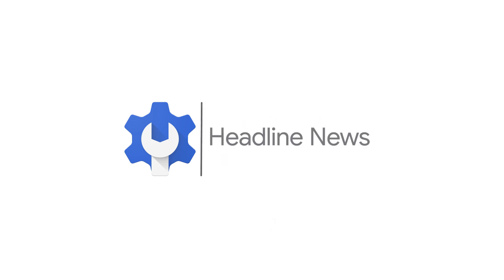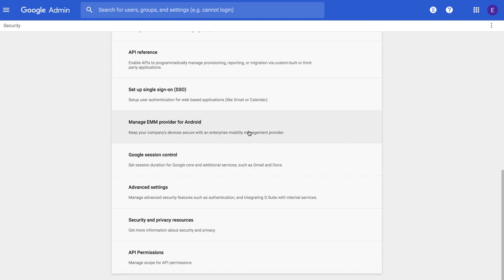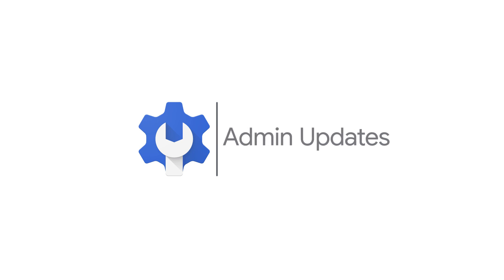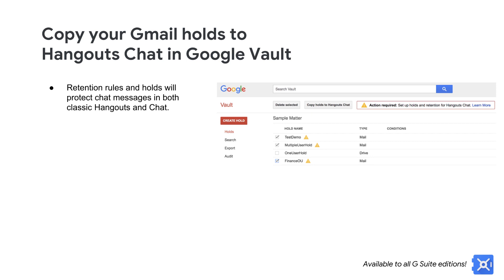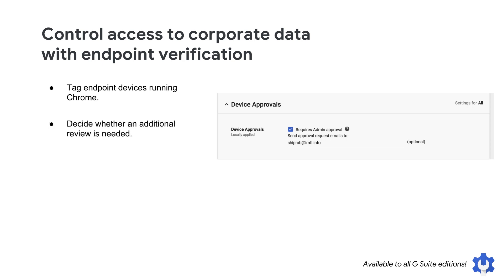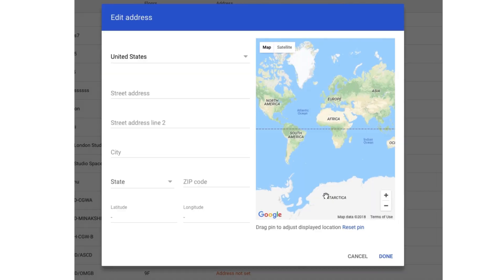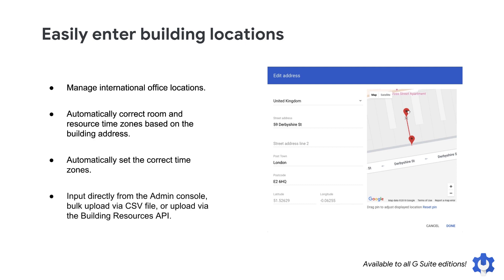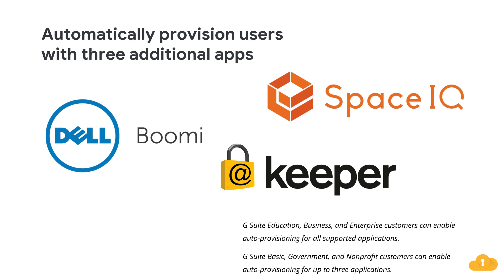What's New for G Suite Admins? - February 2019 Edition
Get a recap of all the G Suite features relevant to Admins released in January 2019.

Agenda:
• Headline News - Ensure that apps have the right permissions through whitelisting 0:22
• Admin Updates - Manage and distribute apps with basic mobile management 2:05
• Admin Updates - Copy your Gmail holds to Hangouts Chat in Google Vault 2:45
• Admin Updates - Control access to corporate data with endpoint verification 3:28
• Admin Updates - Easily enter building locations 4:52
• Admin Updates - Automatically provision users with three additional apps 6:07